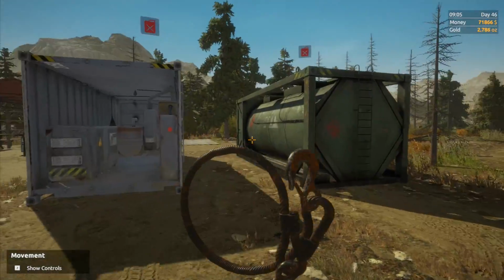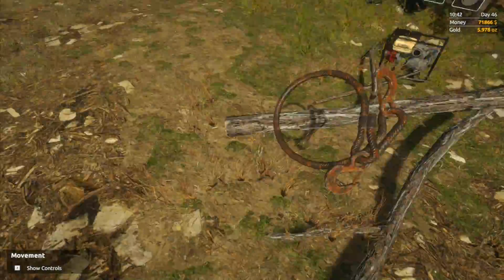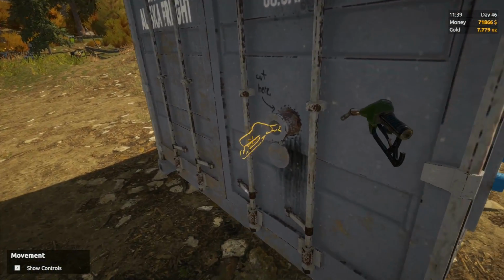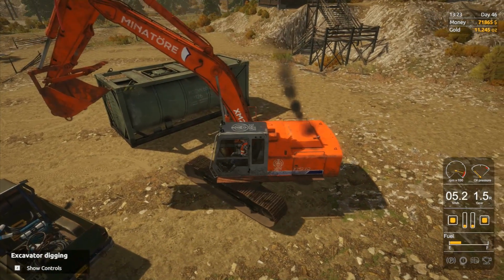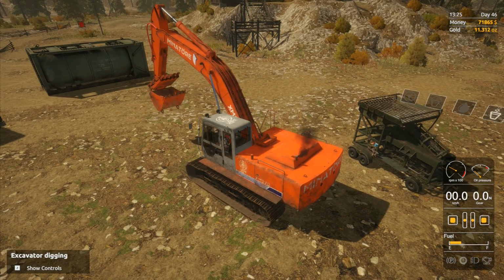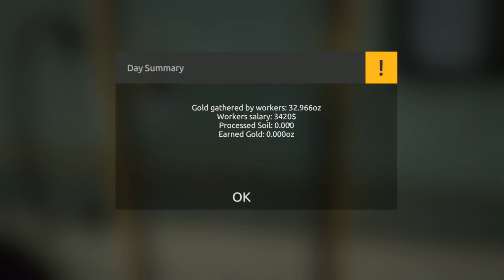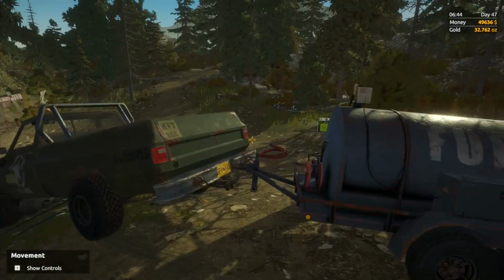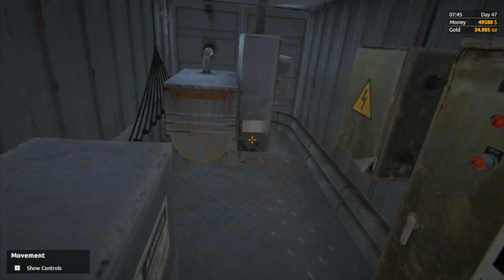Let's Play Gold Rush The Game #40: New Generator!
Gold Rush: The Game.  We get our claim in Alaska, get some tools, then get us some gold!
The new fuel tank and generator are back at the claim, so today we've got to get them all hooked up.  Before we can do that though, we've got to get them into position, which might be easier said than done!

Become the gold miner. Work hard, dig deep, explore the world, and you’ll become the wealthiest man in Alaska. Use a variety of highly-detailed machines to find as much gold as you can.